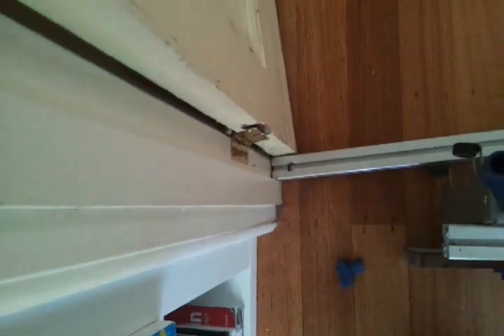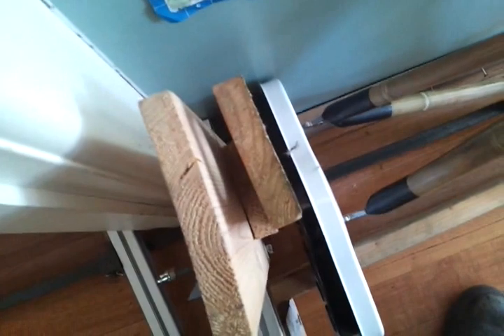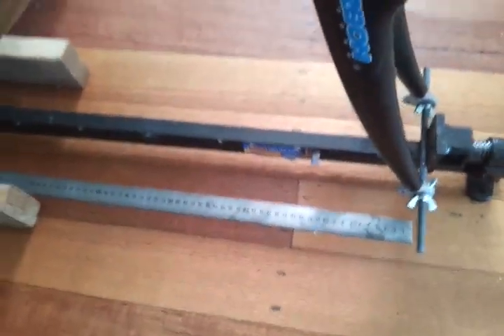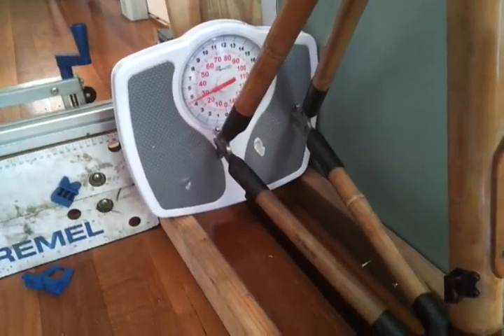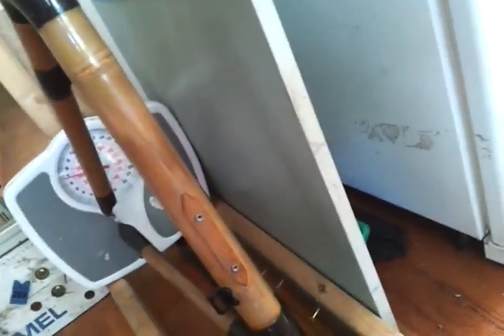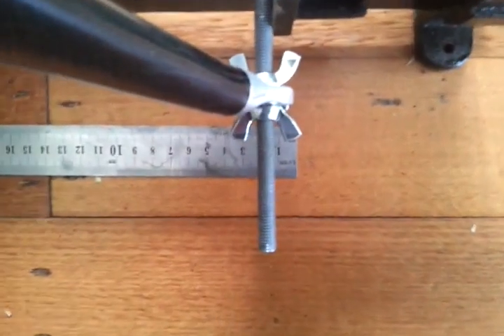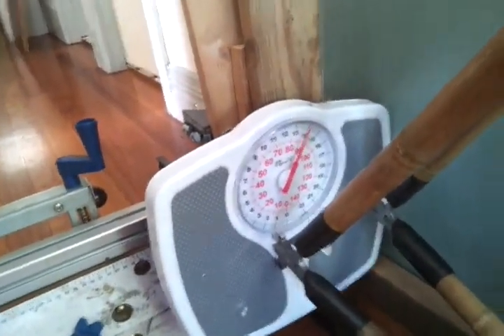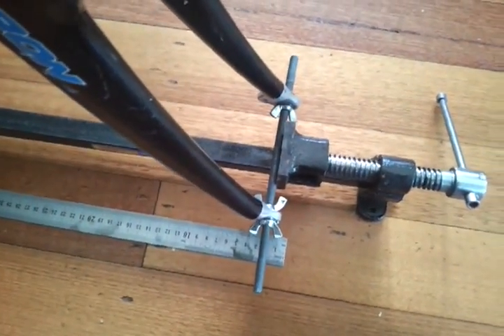Bamboo Bike Frame Deflection Strength Test #3 - The Samurai - Part 1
To comply with Australian Standard AS/NZS 1927:1998 a bike frame has to undergo the following test:

a) Anchor the rear wheel axle attachment points.
(b) Apply a force of 890 N to the front axle attachment point towards and in line with the rear wheel axle and from the deflection reading compute the energy absorbed in joules.
(c) Should the energy absorption reading at 890 N be less than 40 J increase the force until this figure is attained.

The test apparatus I constructed consists of a long clamp, some bathroom scales and a bunch of spacers to make it all fit and stay put.

I took a series of distance readings at various force increments and figured out the resulting energy (or work) being absorbed by the frame based on this formula:

Work(J) = Force(N) x Distance(m)

Results:
 Force | Distance moved
 40kg | 1cm
 65kg | 1.5cm
 90kg | 2cm

At the 90kg mark I stopped this test to figure out how much energy had been absorbed by the frame. See the next video for the final result where it goes to 130kg of force.